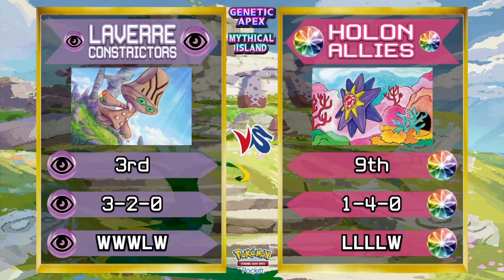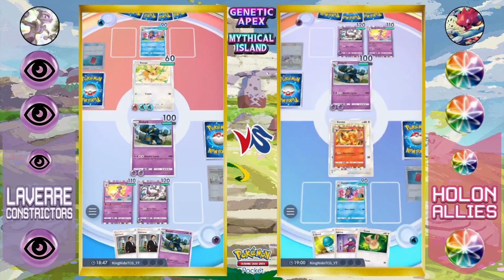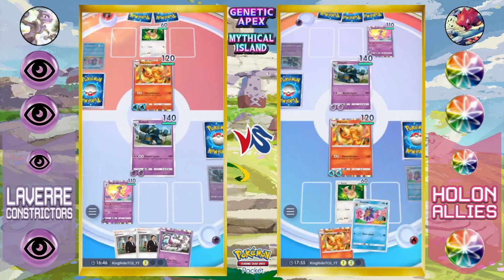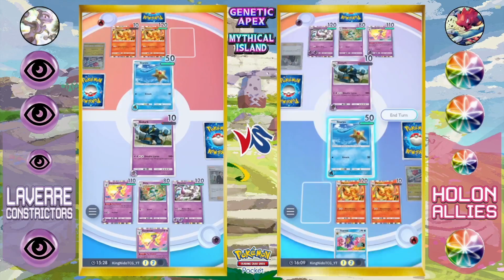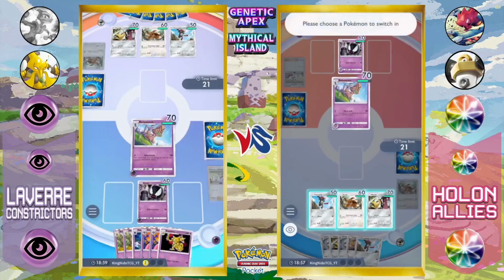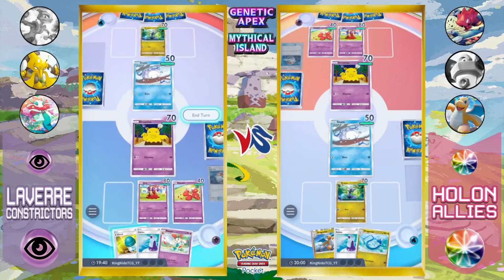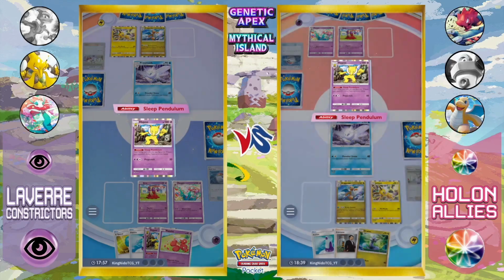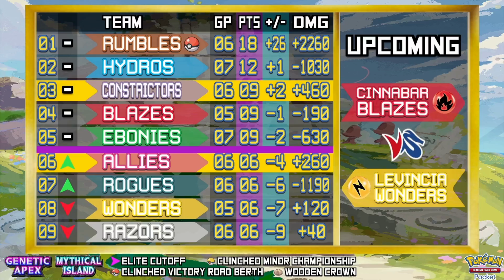PSYCHIC DECKS vs RAINBOW DECKS | Round 07: PokeType League TCG | Season A1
Season Layout:
• 9 Team League
• Teams have 3 decks
• 3 Evolutionary line (minimum) per deck
• No EX Cards
• Every team plays each other
• Top 5 teams advance to the Victory Road

Battle Rules:
• Best of 3 - Every deck plays once
• All match points and damage count toward leaderboard
• 3pts for Win   • 1pt for Draw   • 0pts for Loss

As always, remember, this is just for fun.
Enjoy yourselves, play the Pokemon games and any of your other favourites.
Listen to some Donkey Kong music, because that stuff is incredible.
And I will see you, when you see me.